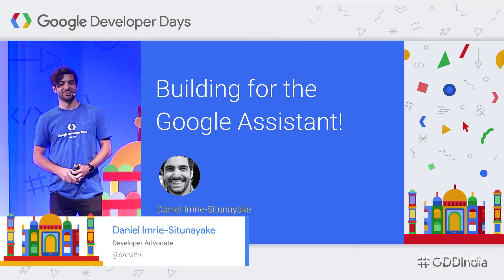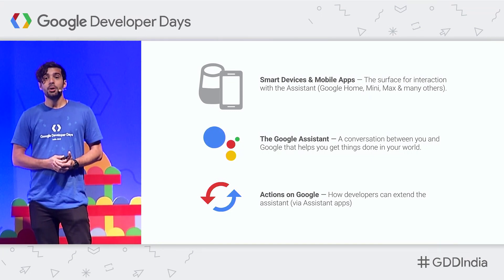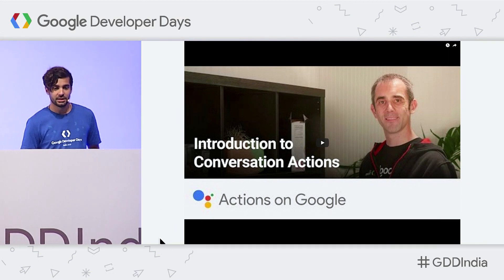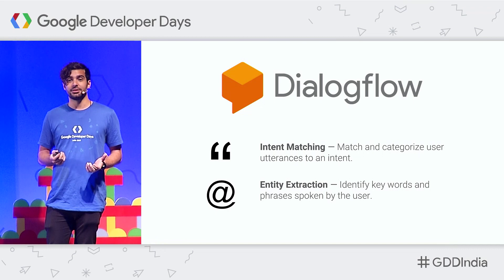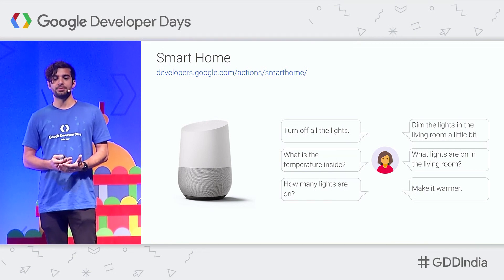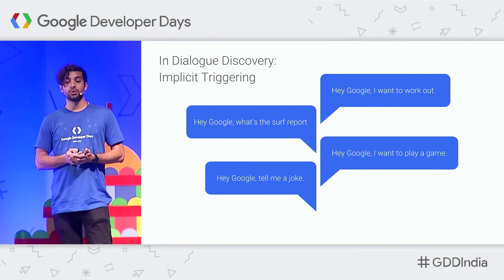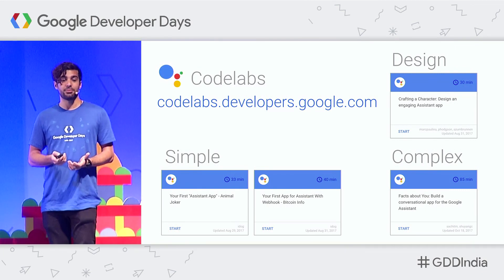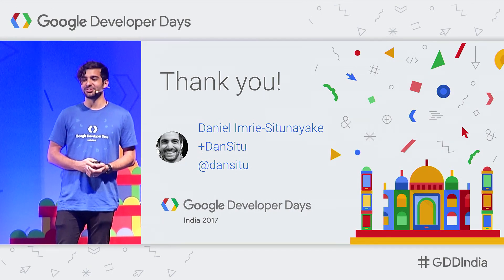Developing Conversational Apps for the Google Assistant Using Actions on Google (GDD India '17)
The Google Assistant is available on both Google Home and Android phone platforms. Actions on Google lets you extend Google Assistant to create your own conversational apps. In this video, Daniel Imrie-Situnayake describes the key components of Actions on Google, shows you how to use tools such as Dialogflow to easily build your first app for the Google Assistant, and explores Voice User Interface (VUI) best practices to design compelling conversational user experience.

Check out the ‘All Sessions’ playlist for the rest of the talks that were given at GDD India ’17